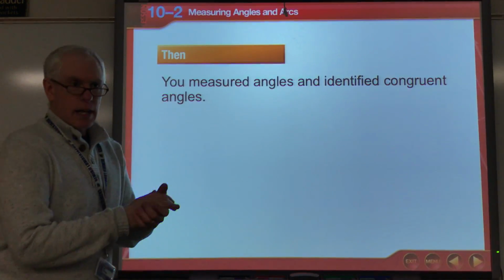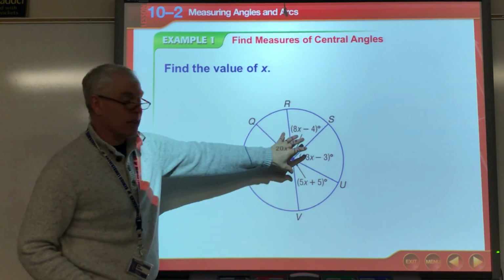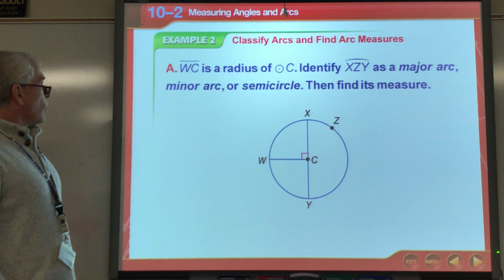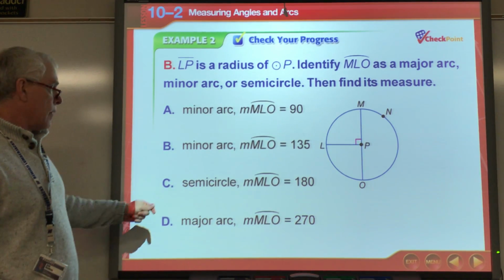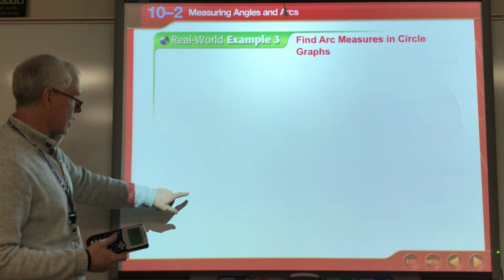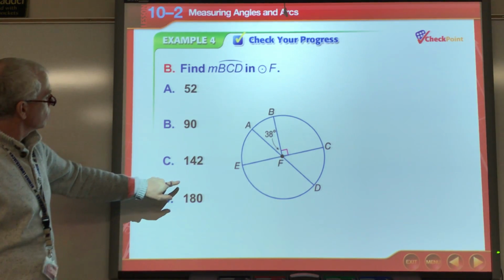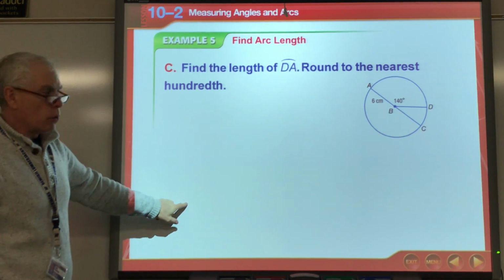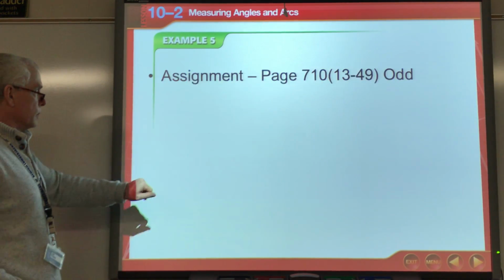Section 10.2 - Geometry